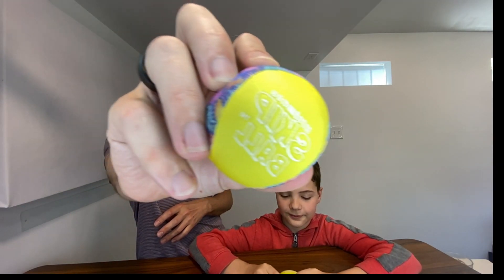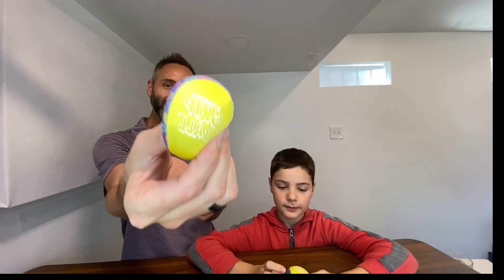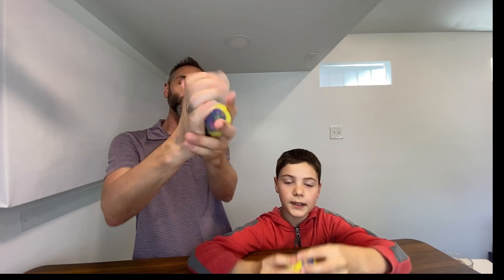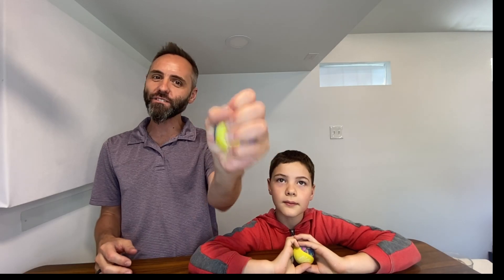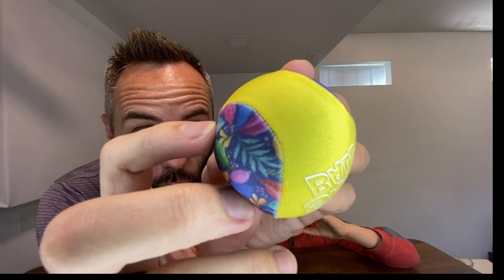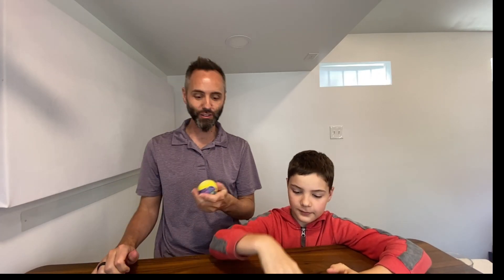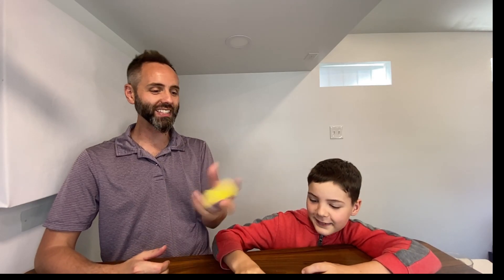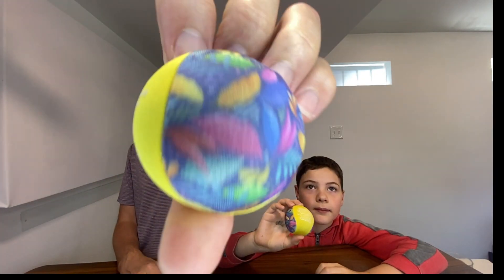Best Water Skip Balls for Advanced Techniques?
In this video, we've got the ULTIMATE skip ball. Jacques got this from his Mimi for Easter, and he loves skipping rocks. Recently, we went to a National Forest, and he was skipping rocks at the lake. This ball is perfect for the beach, lake, or pool—it floats and has a nice bounce. It's super soft with a smooth texture, easy to catch, and has tight stitching all around. Your kids will love this durable toy.

Activ Life Summer Gifts for Kids [Water Skip Balls] Beach Games for Adults and Family Boys Girls Ages 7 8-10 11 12 Year Old Teen Gifts Swimming Pool Swim Toys Fun Sand Mom Dad Birthday Presents (affiliate)

00:00:00 - 00:00:35 Introduction to the Ultimate Water Skip Ball
00:00:36 - 00:01:07 Features and Benefits of the Water Skip Ball
00:01:08 - 00:01:39 Durability and Design of the Water Skip Ball
00:01:40 - 00:02:15 Fun Outdoor Activities with the Water Skip Ball